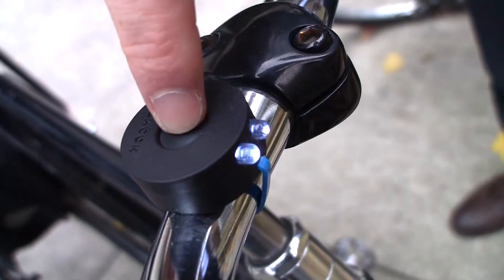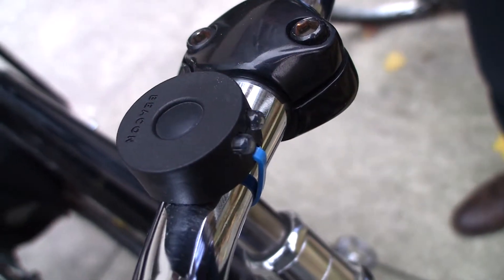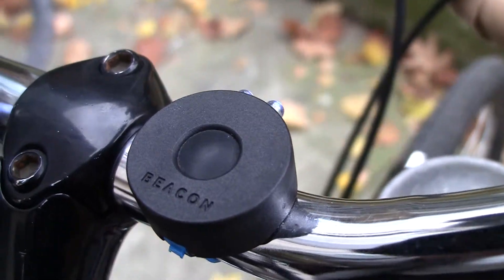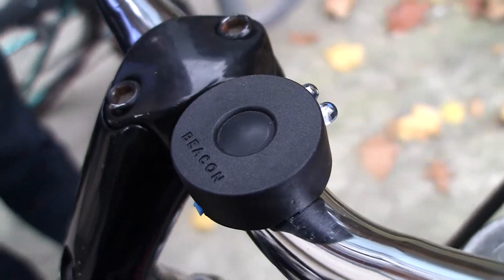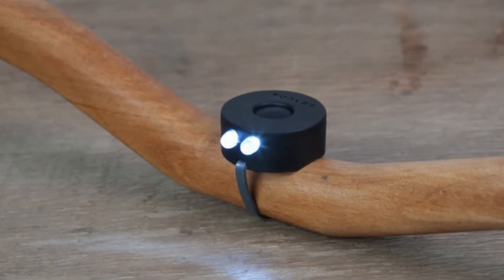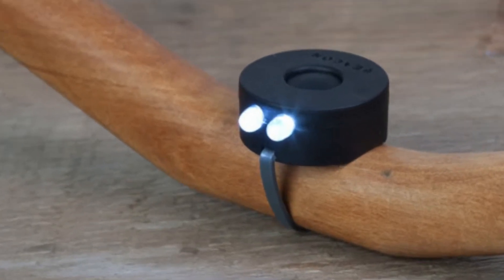Beacon of Hope - The Entrepreneurship Hatchery - Beacon Bicycle Company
On November 13 2012, alumnus Taylor Martin (MechE 0T7 + PEY) and Steve Tam enlightened a lunchtime Speakers Series of The Entrepreneurship Hatchery.

The inventive duo explained how Kickstarter and the jumpstart of a U of T Engineering education gave the Beacon Bicycle Company the boost it needed for early success. The co-founders have designed, manufactured and distributed their unique, theft-proof bike light across North America. The LED lights are strapped to a bike's seat post or handlebars using a zip tie. They already have interest from Australia and Japan.

Martin said the project management and design skills plus the engineering discipline he learned in class and during his Professional Experience Year (PEY) gave him the confidence to set out on his own. And, the pair probably inspired a few bright lights back at their alma mater to return the favour.